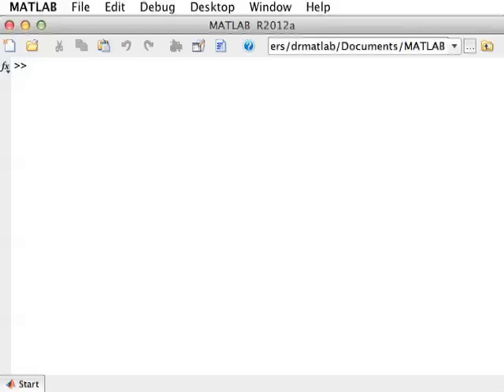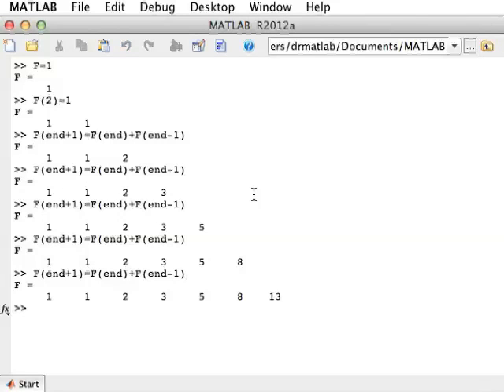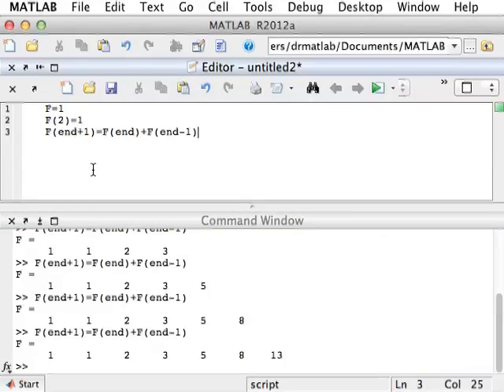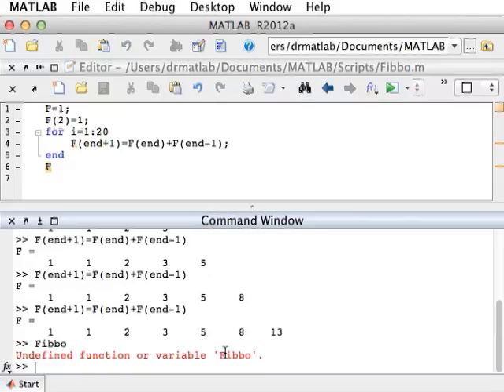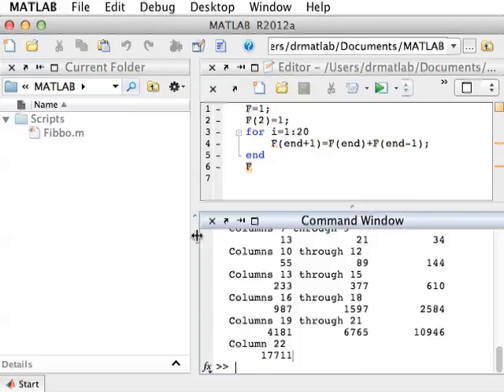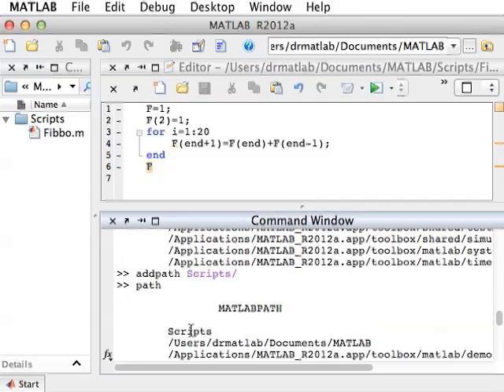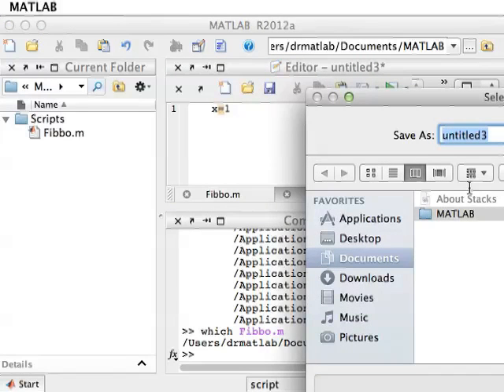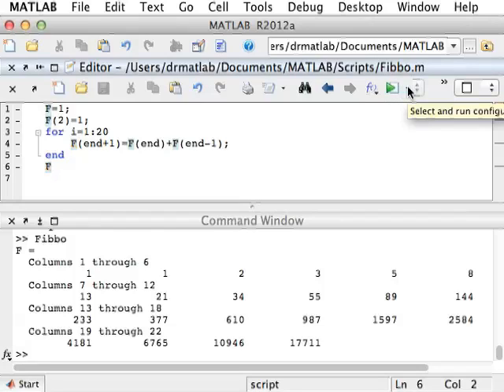3. Using Files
MIT 18.S997 Introduction to MATLAB Programming Fall 2011
Instructor: Yossi Farjoun